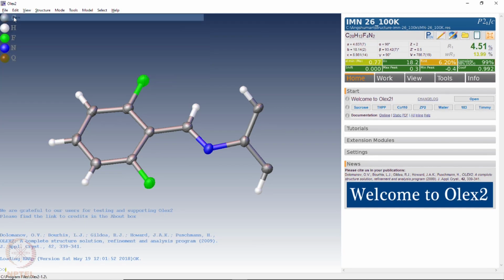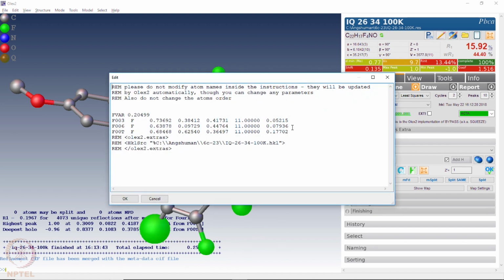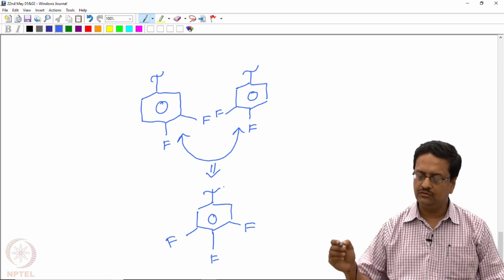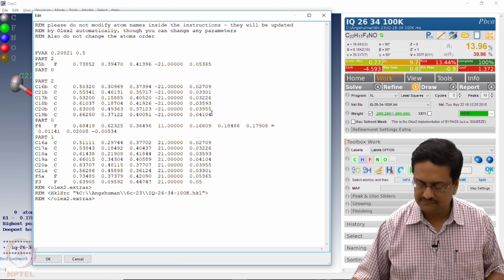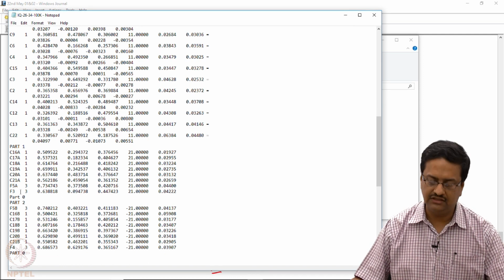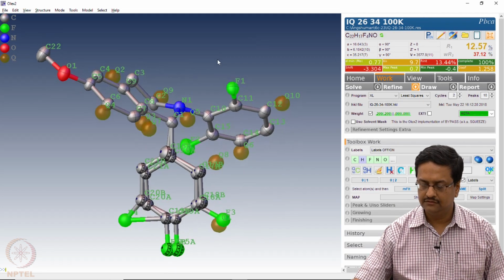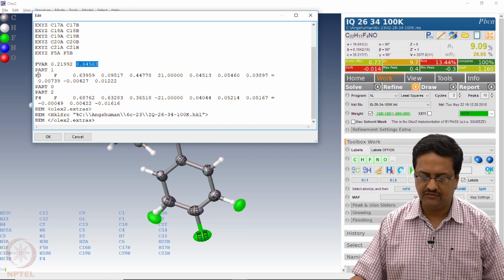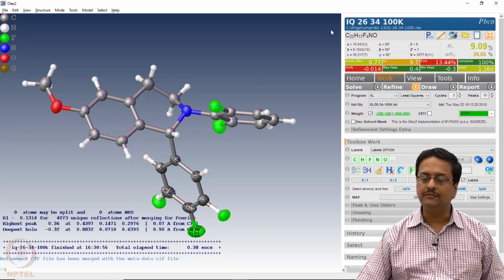Disorder Treatment using Olex 2